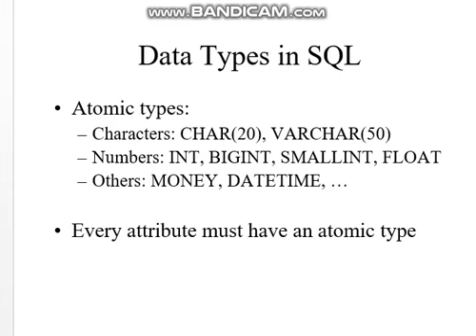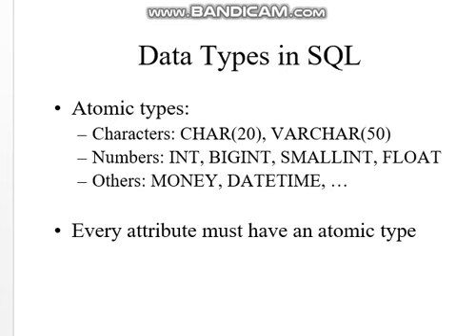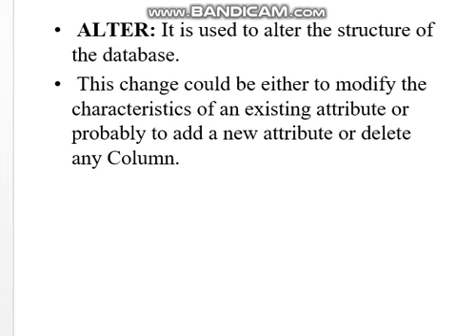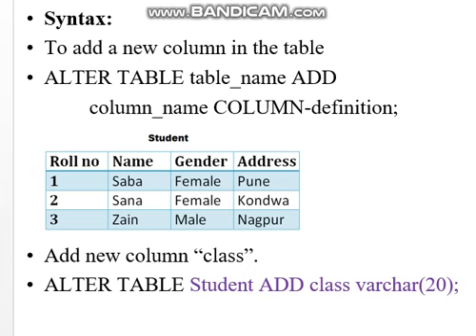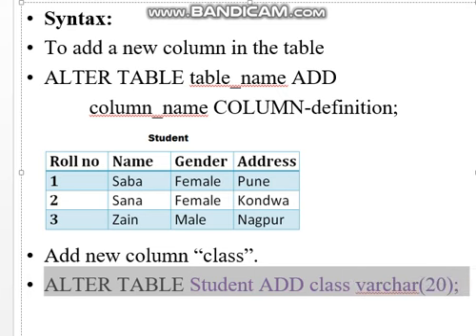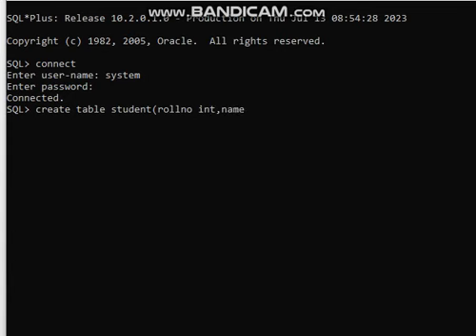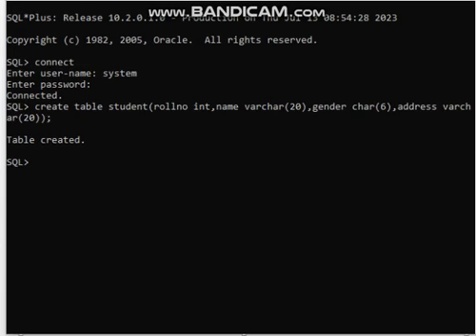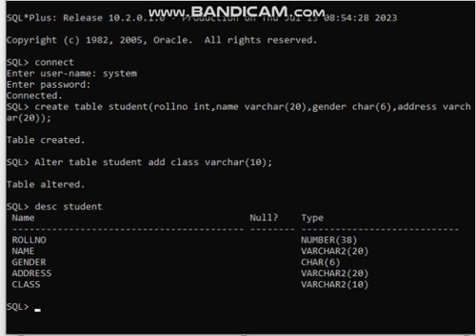3 Data type & Alter table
3 Data type & Alter table